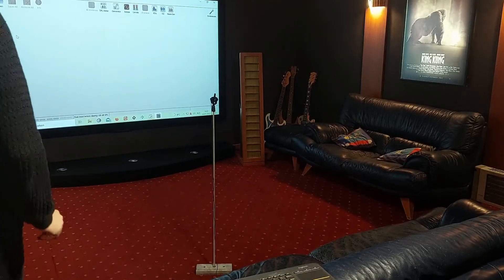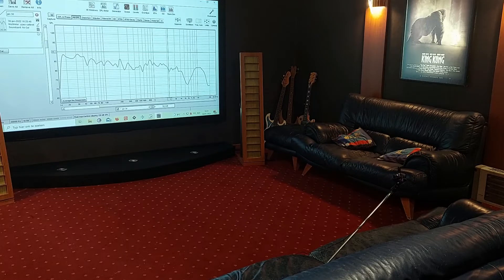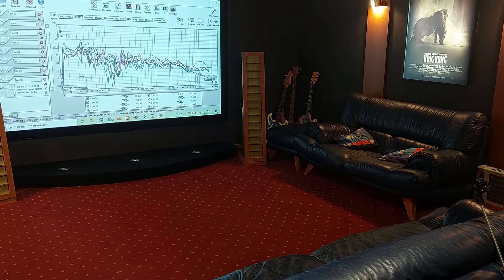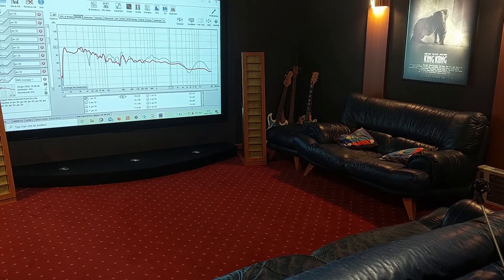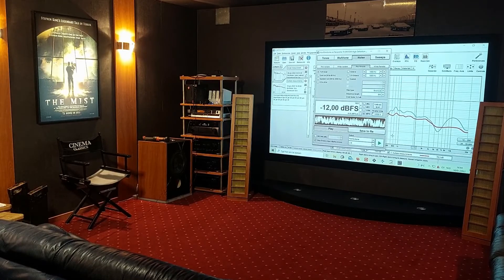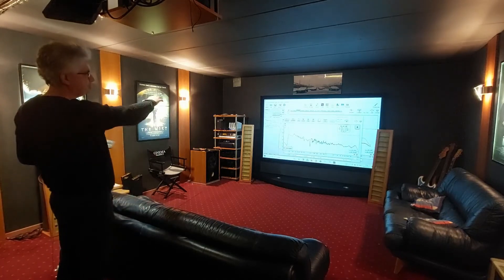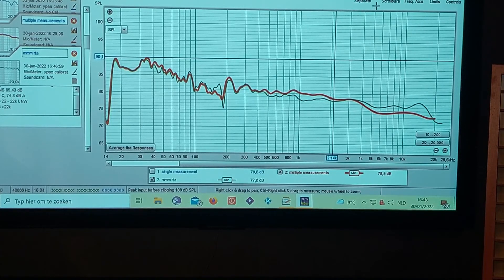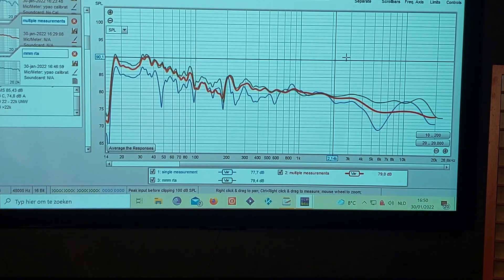REW single measurement vs multiple measurements vs moving microphone measurement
Please excuse me for my bad english in this video. My native language is Dutch, but I do my best.
In this video , I want to show the difference between a single sweep measurement , multiple sweeps averaged and a moving microphone measurement (MMM) all done with REW around the listening position of my home theatre.
A single sweep in the listening position can not be used as a reference to equalize a roomcurve
Multiple sweeps around the measuring position averaged is what  receivers with Audyssey or YPAO use and it is a better way of measuring but time consuming.
The Moving Microphone Measurement is less known but in my opinion the one to use to have a good look at your system at the measuring position and the one to use if you are planning to equalize to a certain roomcurve. For this MMM, you use the frequency generator and the RTA in REW.
It also gives consistent results, when done multiple times after each other .
It is also a quick and handy method of measuring.